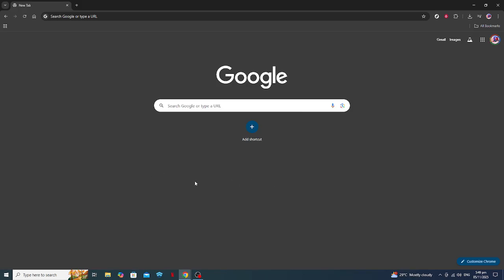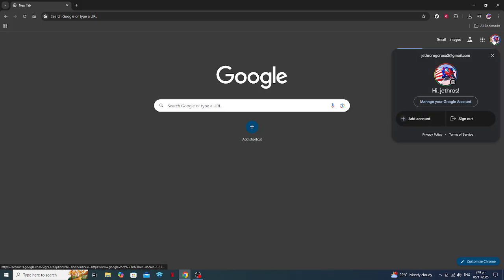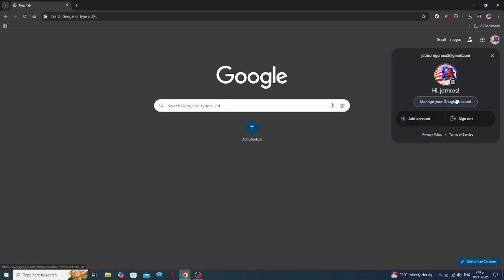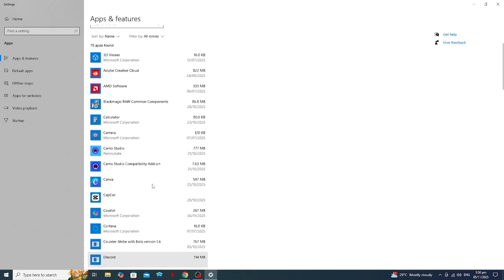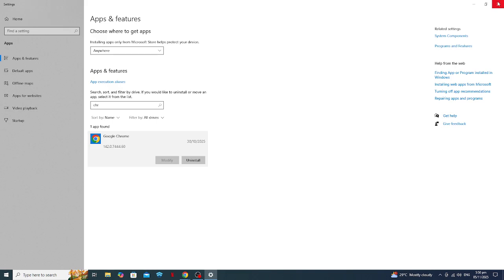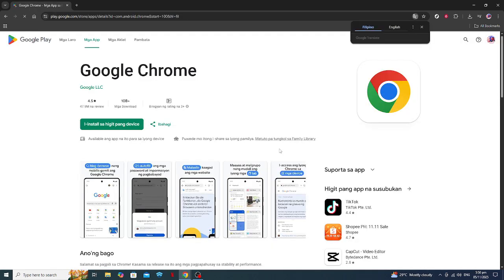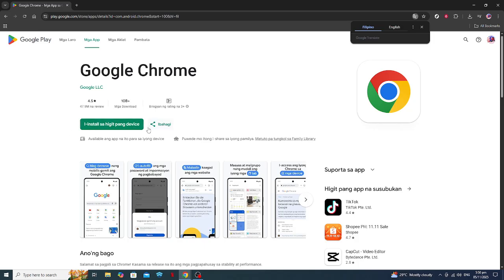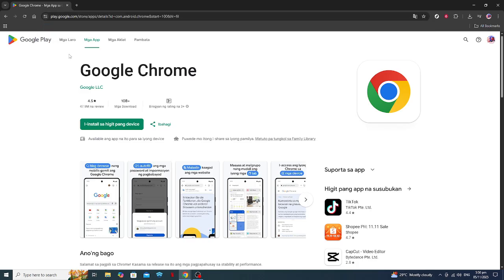How To Uninstall And Reinstall Google Chrome [2025 Guide]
In today's video we cover: uninstall Google Chrome, reinstall Chrome, how to uninstall Chrome, Google Chrome guide, Chrome installation, remove Chrome, Chrome troubleshooting, reinstalling Chrome, reset Google Chrome, Chrome help, uninstalling tips, browser setup, fix Chrome issues, Chrome for beginners, computer basics, software removal, install Chrome, browser management, tech tutorials, Chrome tips

-Google Drive
-Google Meets
-Google Sheets
-Google Chrome
-Google Forms
-Google Gmail